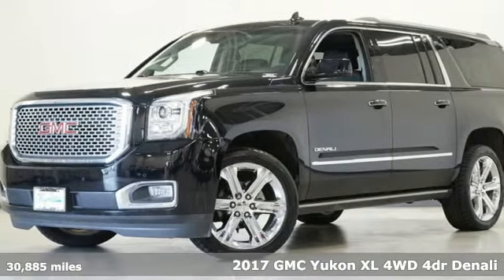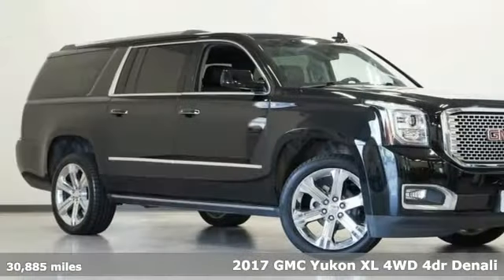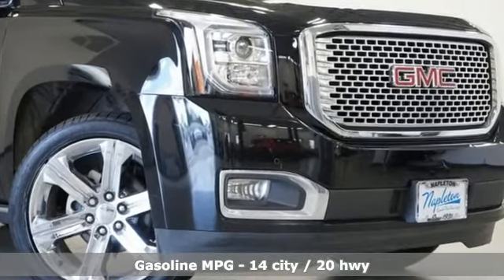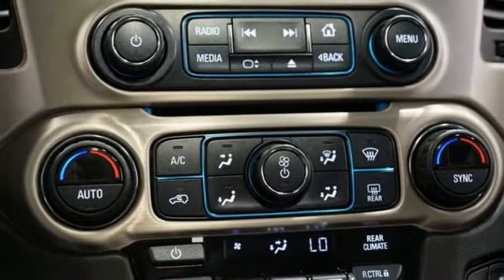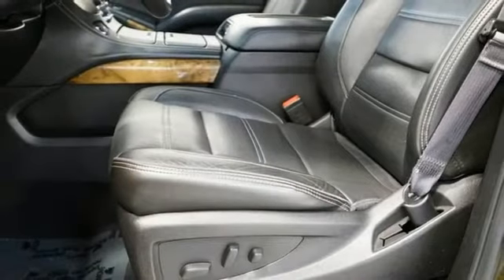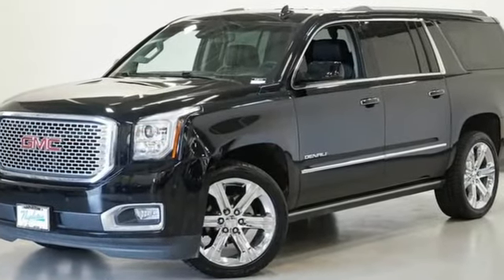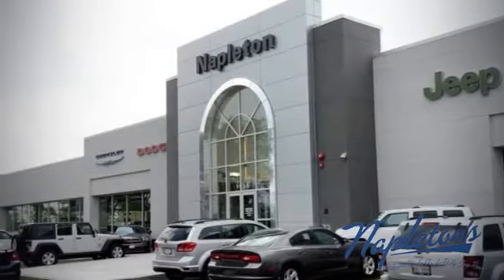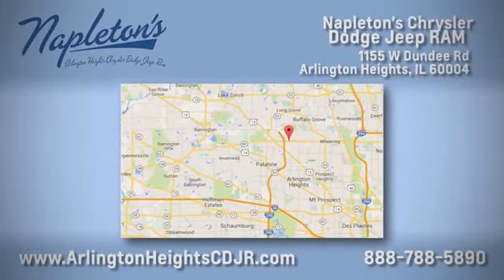Used 2017 GMC Yukon XL Arlington Heights, IL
Year: 2017
Make: GMC
Model: Yukon XL
Trim: Denali
Engine: EcoTec3 6.2L V8
Transmission: 8-Speed Automatic with Overdrive
Color: Black
Interior: Jet Black
Mileage: 30885
Stock #: PJ3111
VIN: 1GKS2HKJ2HR207220
2017 GMC Yukon XL Denali Onyx Black * FACTORY NAVIGATION, * POWER SUNROOF, 4WD, 3rd row seats: split-bench, Blind spot sensor: warning, Bose Centerpoint Premium 10-Speaker Surround Sound, CD Player, Exterior Parking Camera Rear, Heated & Ventilated Driver & Front Passenger Seats, Heated front seats, Heated rear seats, Navigation System, NavTraffic, Radio: AM/FM/SiriusXM w/Navigation, SiriusXM Satellite Radio. CARFAX One-Owner. Odometer is 22184 miles below market average! 14/20 City/Highway MPG Priced below KBB Fair Purchase Price!brbrReviews:br * Seating for up to nine passengers; nicer interior than other truck-based, full-size SUVs; all-terrain mobility with four-wheel drive; tow rating is higher than average for the class. Source: EdmundsbrAwards:br * 2017 KBB.com Brand Image Awards Napleton is 2nd to NONE, since 1931! Serving the following suburbs, Buffalo Grove, Mount Prospect, Palatine, Schaumburg, Des Plaines, Northbrook, Wooddale, Roselle, Park Ridge, Deerfield, Skokie, Wheeling, Elk Grove village, Hoffman Estates and Rolling Meadows.

Address:
1155 W Dundee Rd